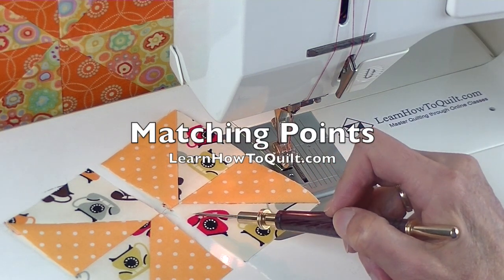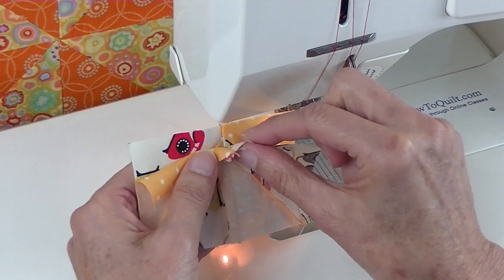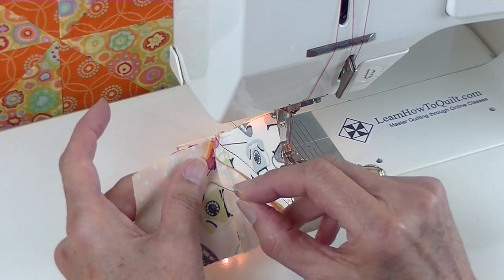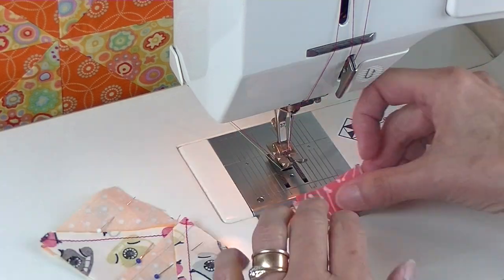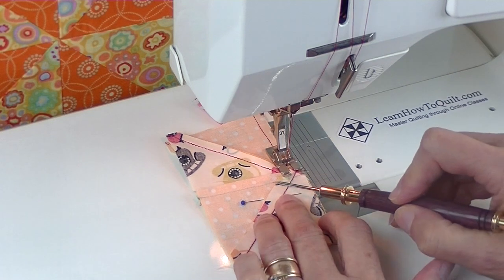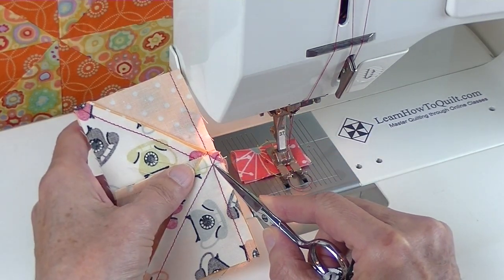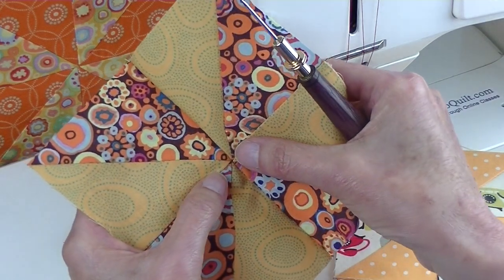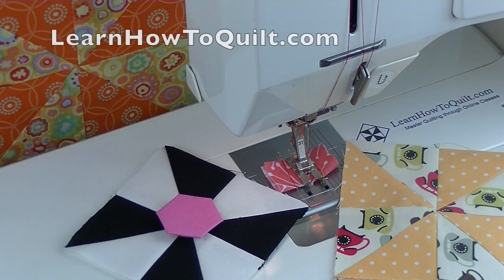Matching Points - LearnHowToQuilt.com - Encyclopedia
Learn how to match 8 points in the center of a Pinwheel quilt block.